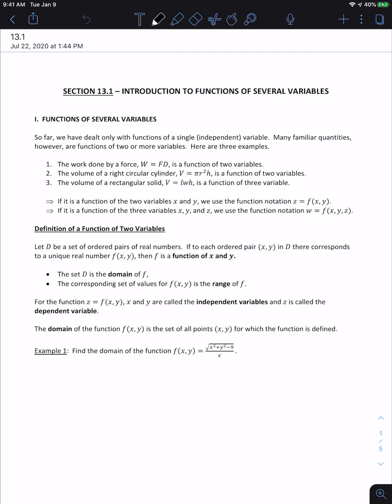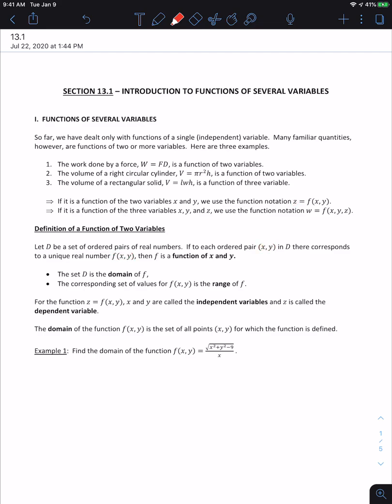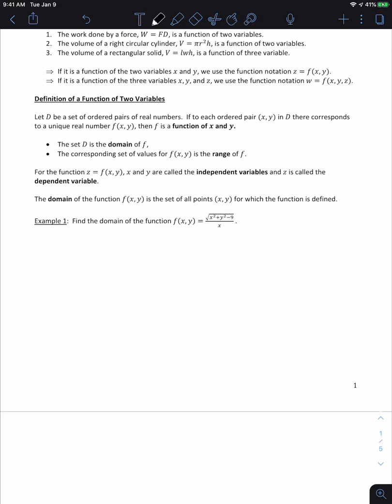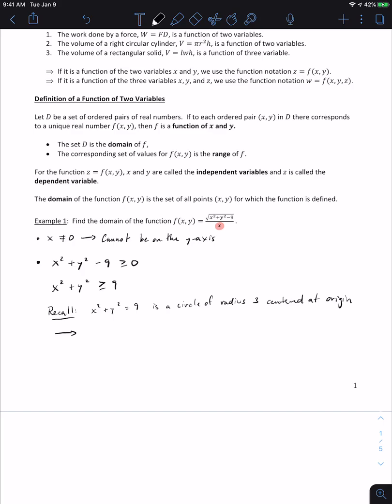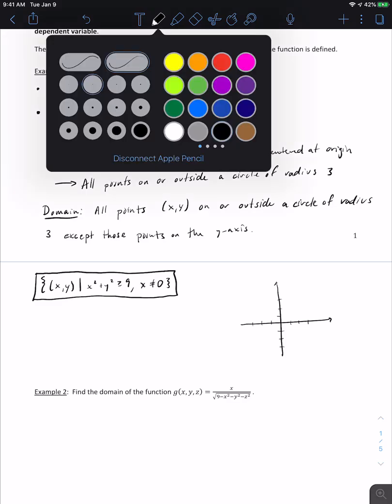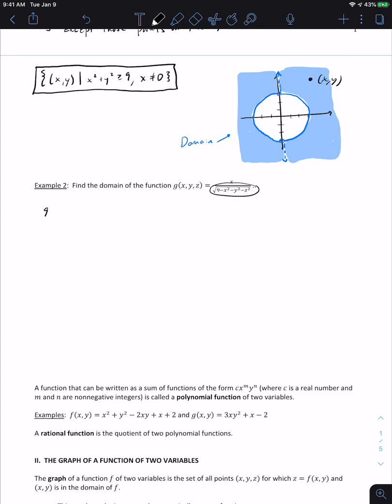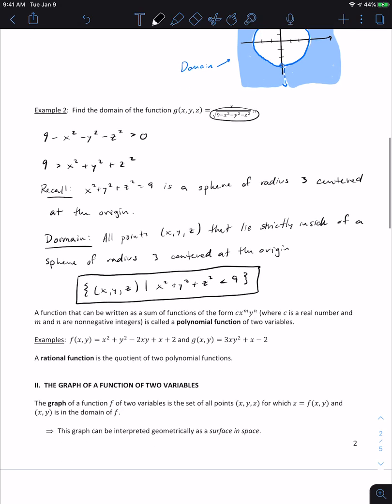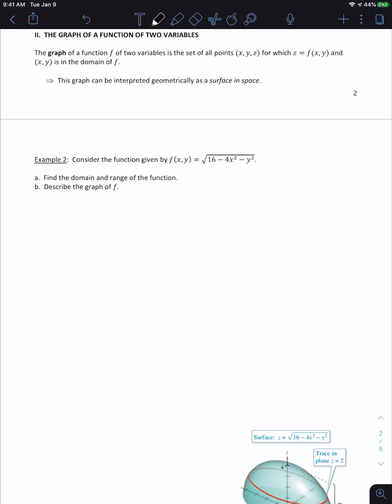Section 13.1 Part 1